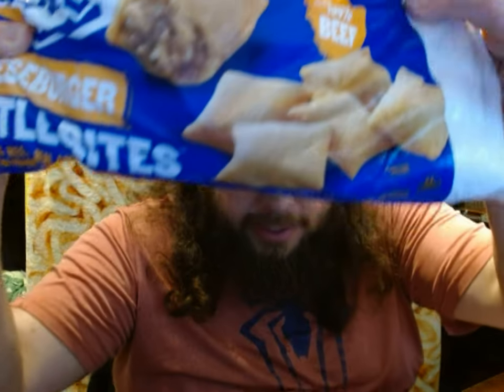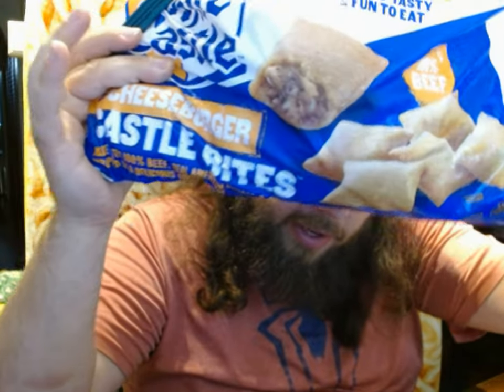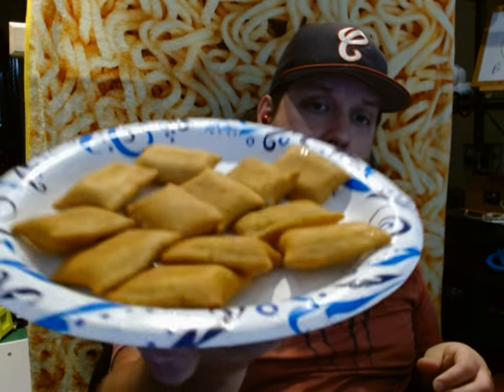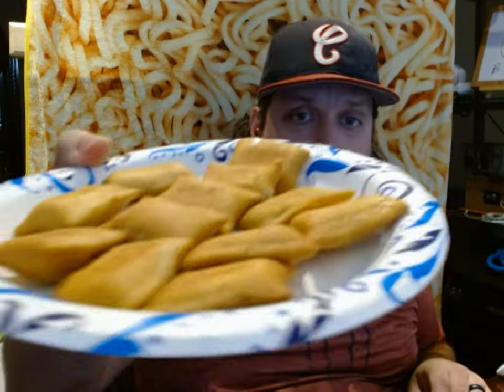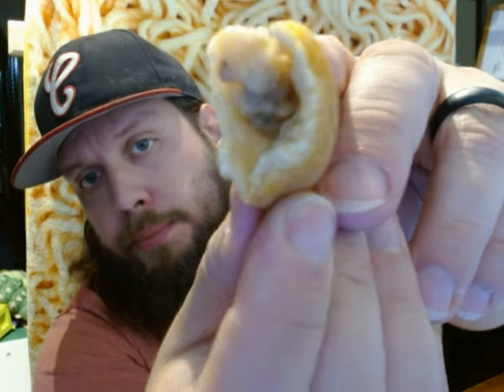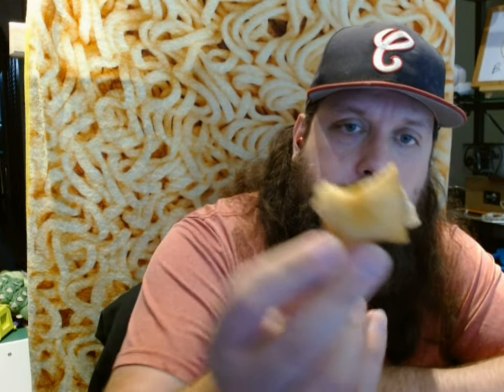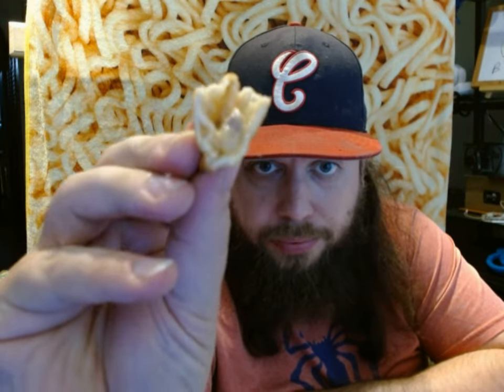White Castle Cheeseburger Bites Frozen Food Review